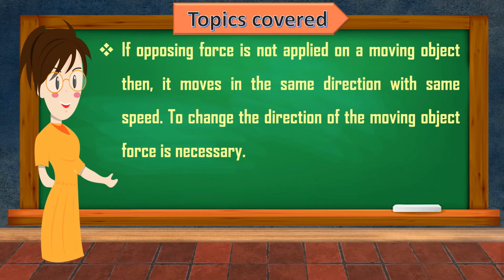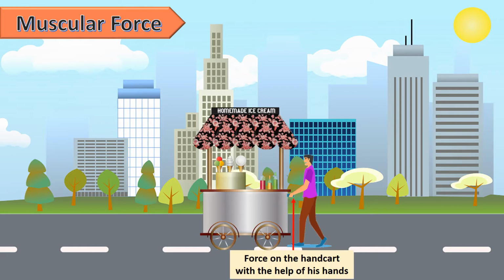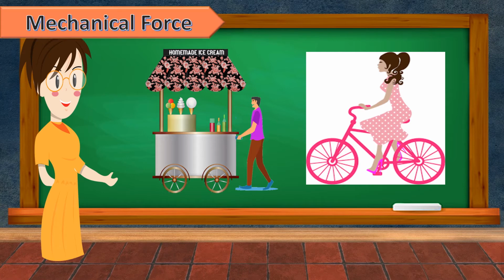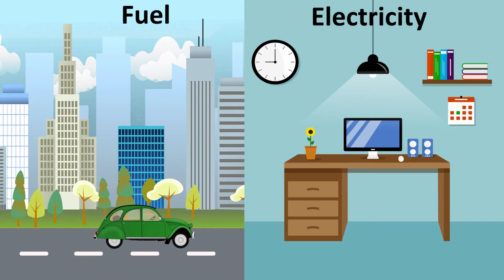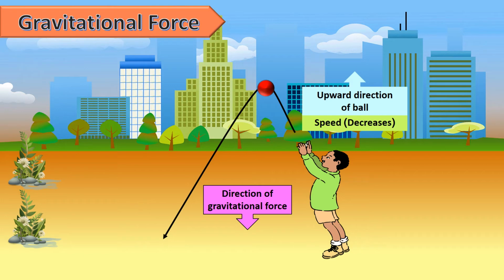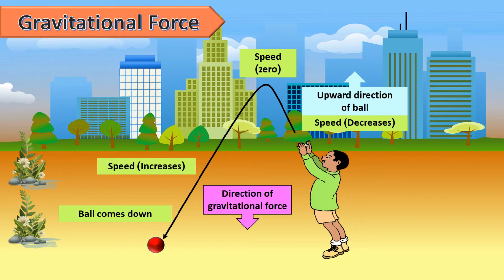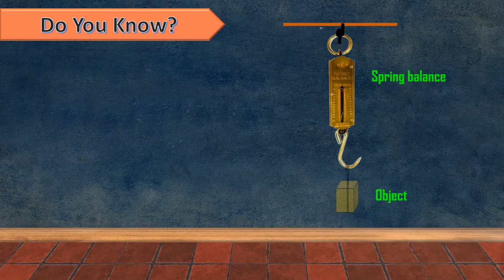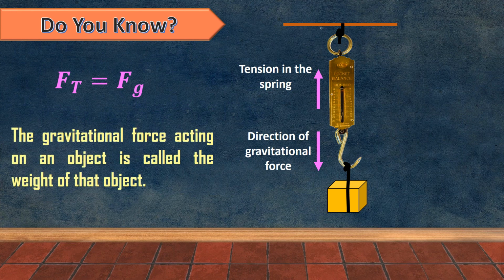Class 6 – Chapter 10 - Force and Types of force – Part II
About Channel:
As you can see my channel publishes videos on educational content in Marathi and English language and daily quiz questions. Here you will find a variety of videos showcasing the deep knowledge about science.
About this video:
This video is about Force and Types of force
In this video we will see that What are the types of forces?
Please do not forget to:
(3) If you like this leave a nice positive comment in the comment section.
(4) If you are interested to know the basics of force and effects, please watch my previous videos. Links of the previous videos are given in the comment section.